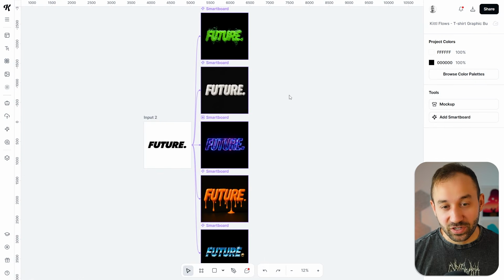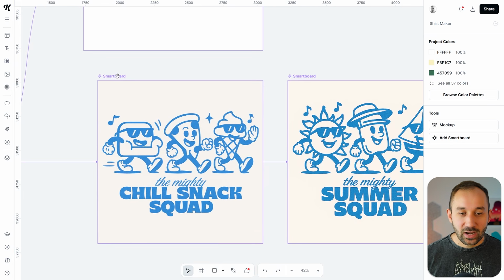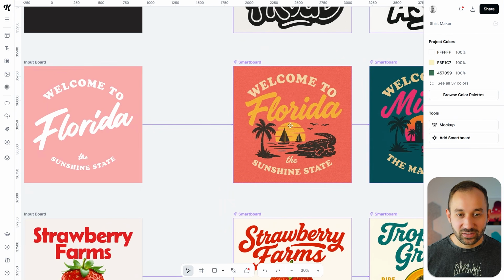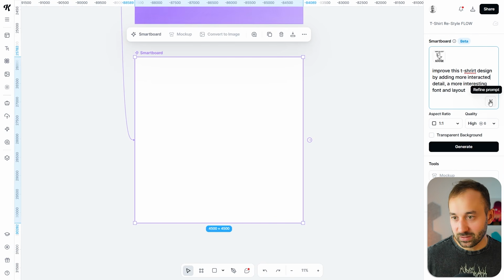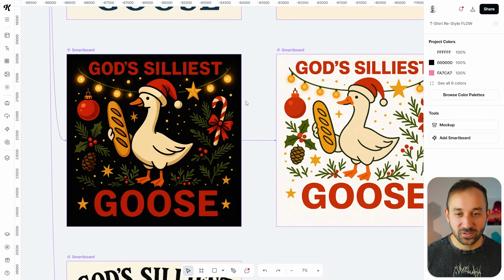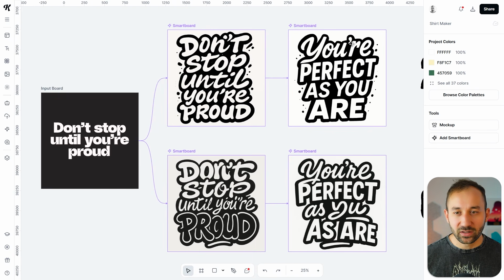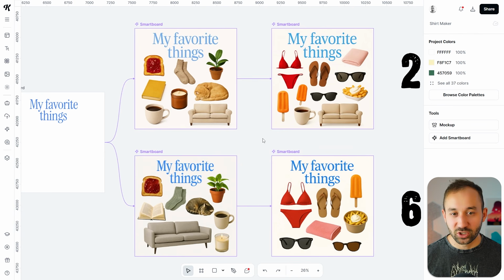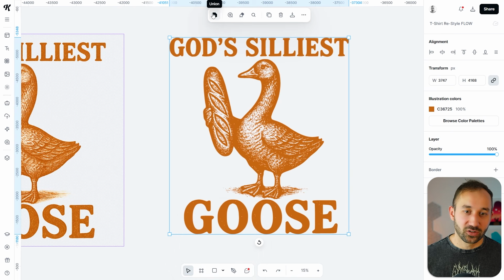Chat GPT 4o + KITTL= EPIC AI UPGRADE! (Full Kittl Flows Tutorial)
00:00 What you will learn
01:09 How to find Kittl Flow Templates
02:04 Kittl Flow EXPLAINED
06:42 Set up your own Kittl Flow Template
12:37 High vs Low Quality Comparison
18:09 My Custom Template
21:09 New to Kittl? Try this! ⭐Merch Forge